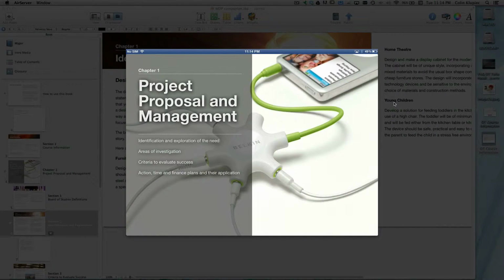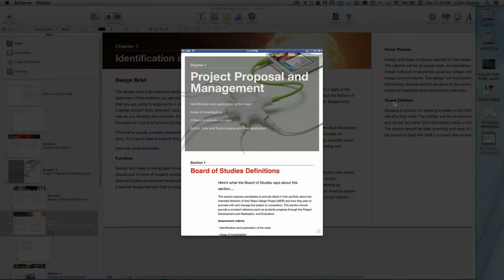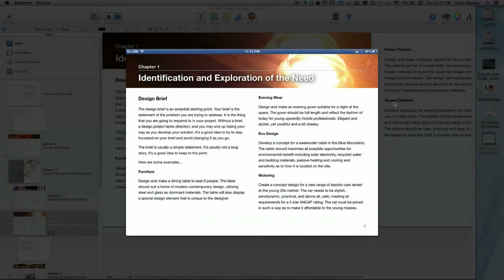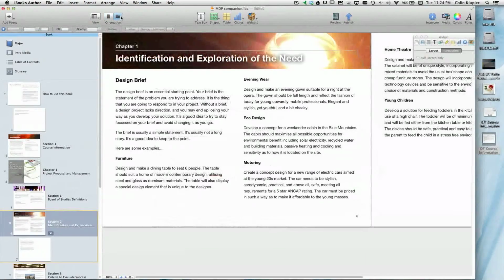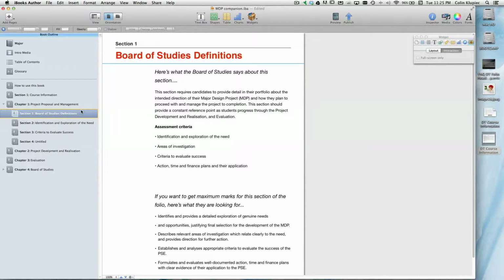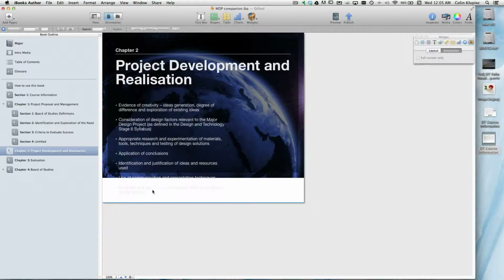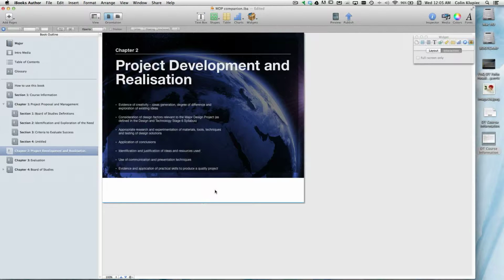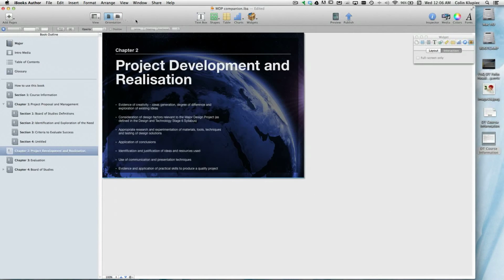Portrait and landscape modes